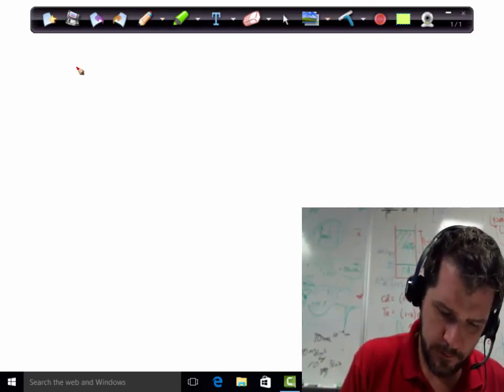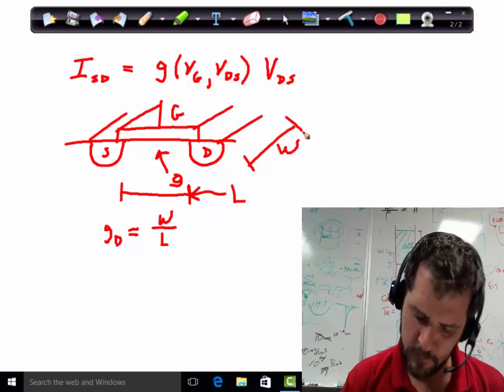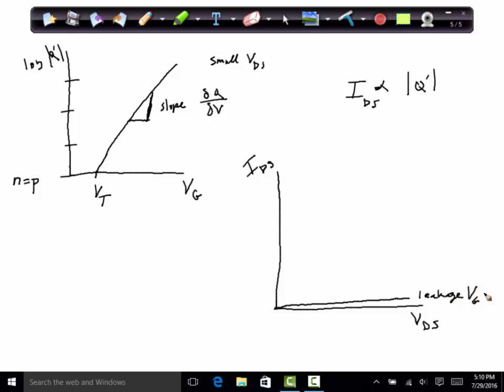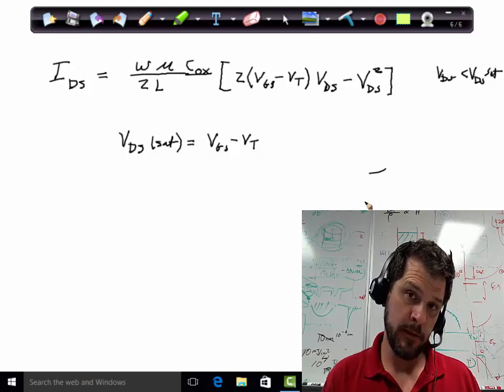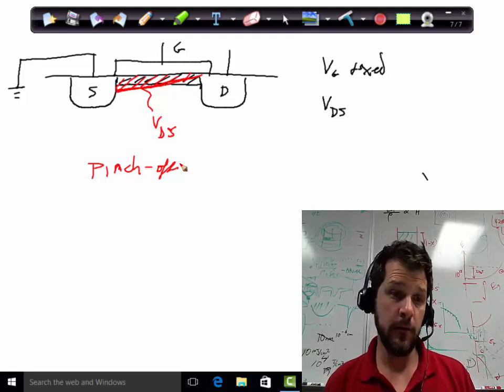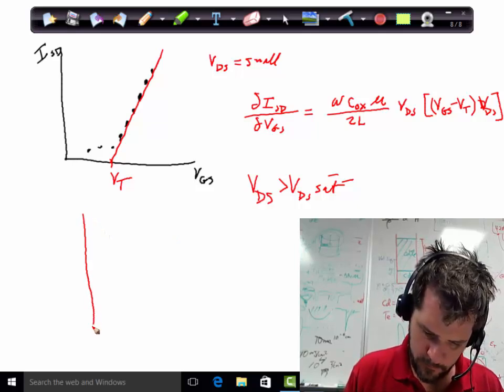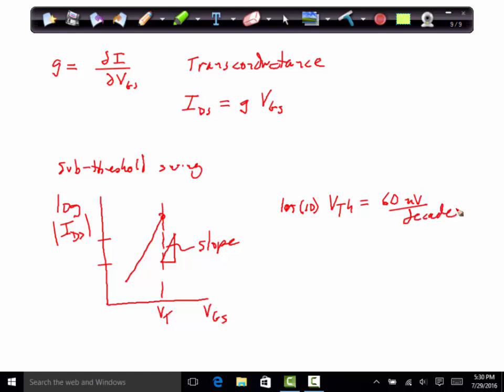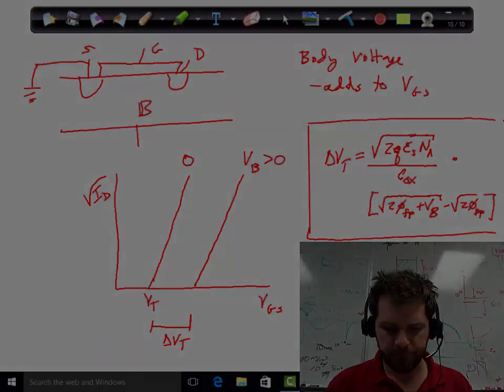Basic MOSFET Operation Part 1